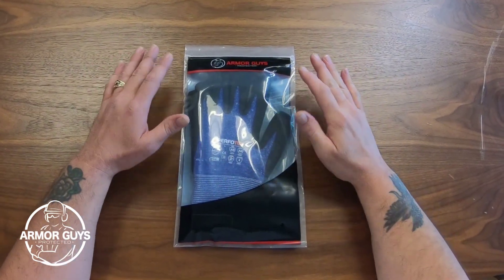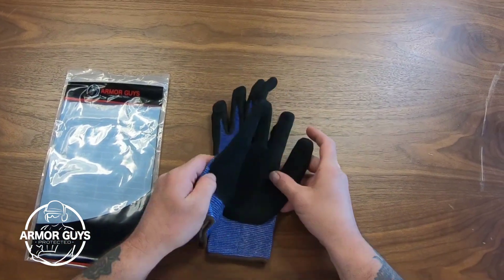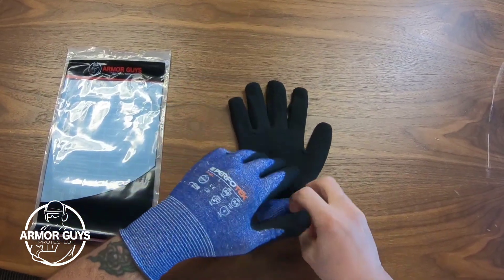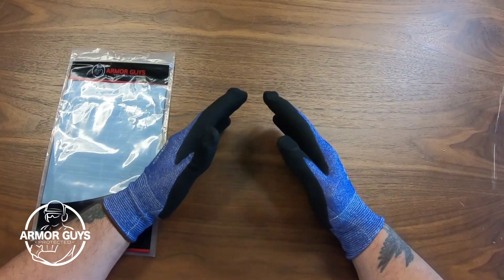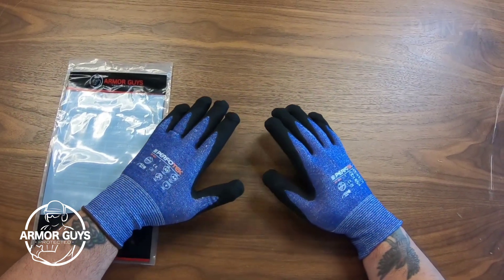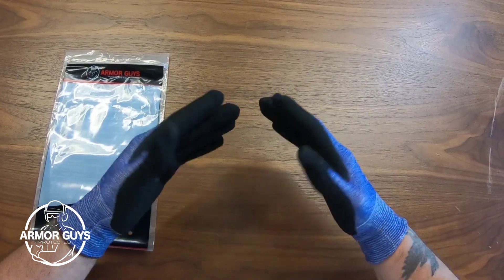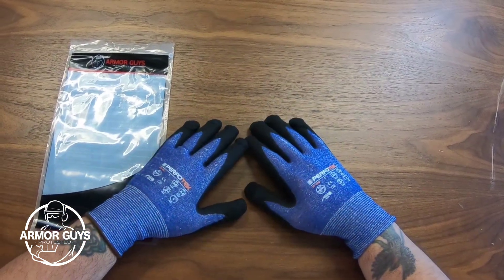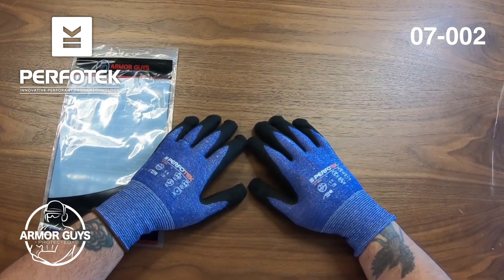Armor Guys Perfotek 07-002